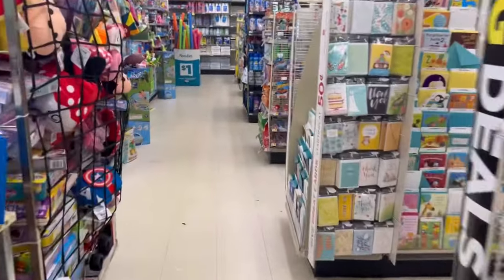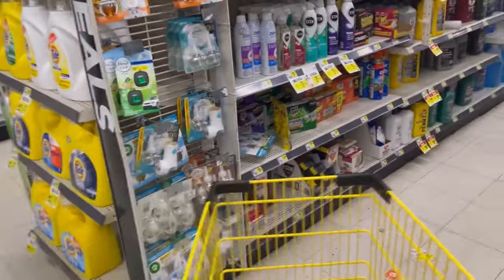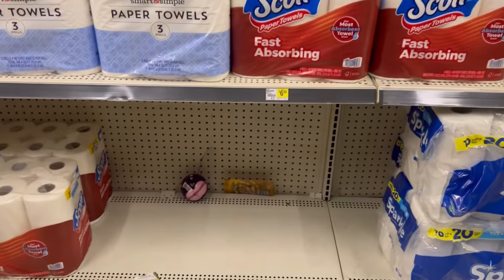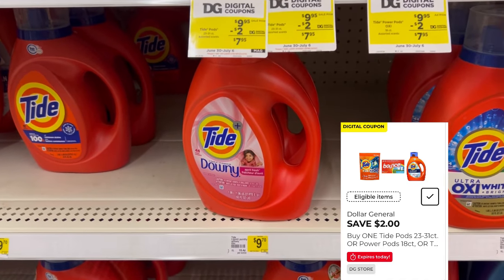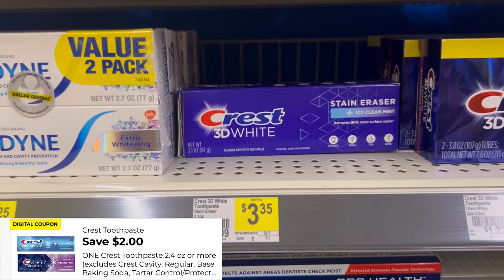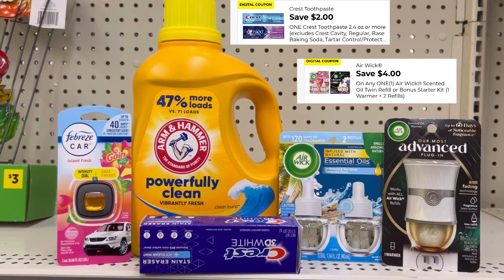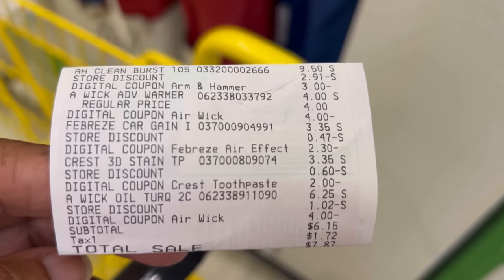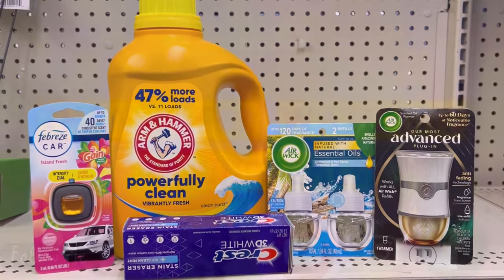Sun - Tuesday $5/$25 Dollar General